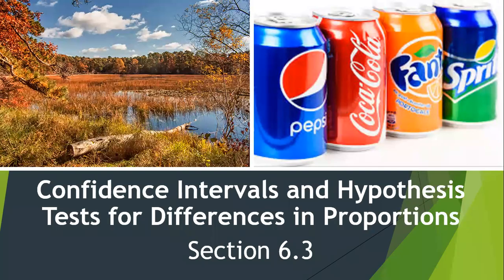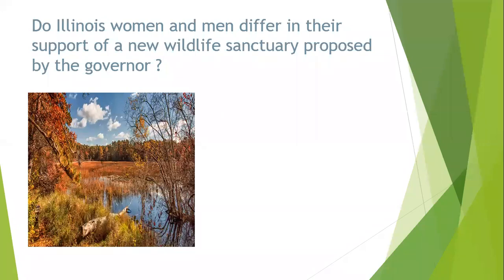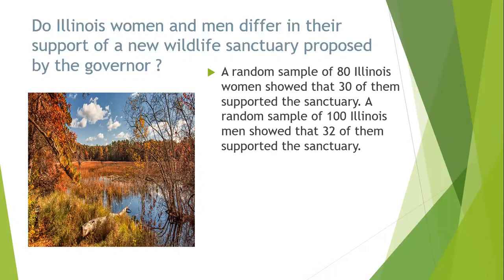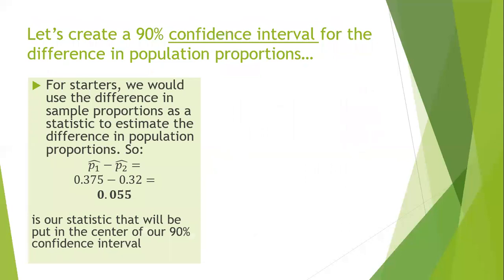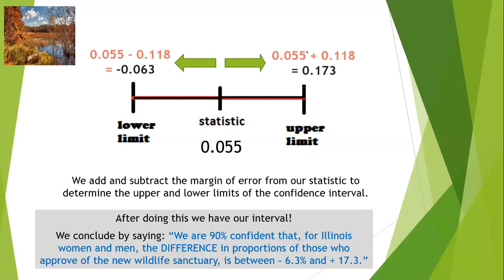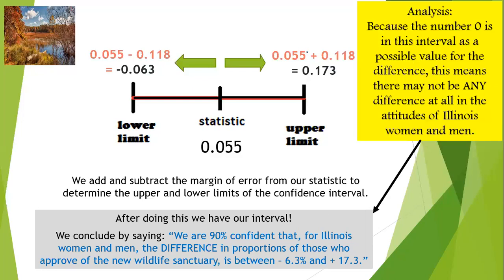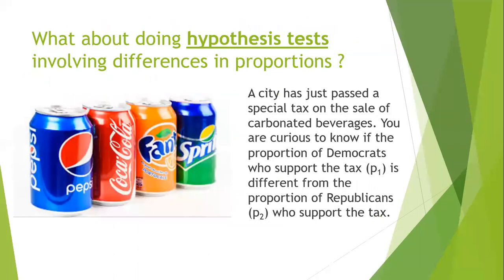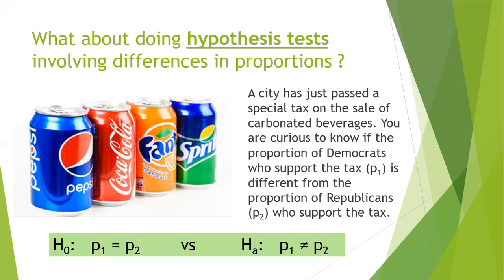MAT 141 - Inference Involving Differences in Proportions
This video looks at procedures for doing inferences involving differences in population proportions. The first half of the video looks at the process of creating confidence intervals, while the latter half shows an example of a hypothesis test.